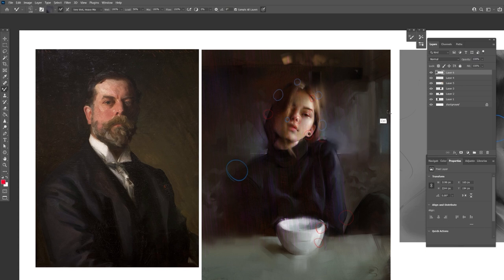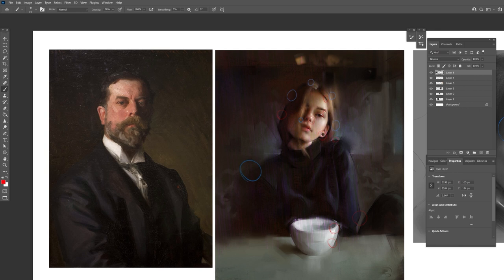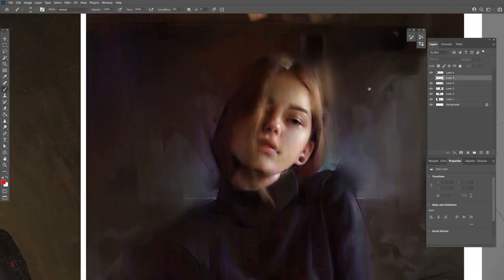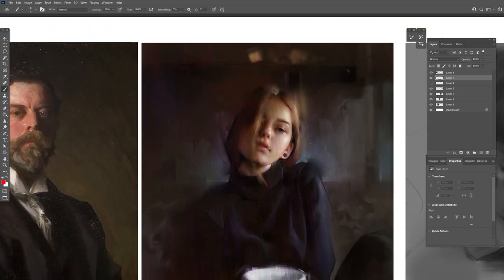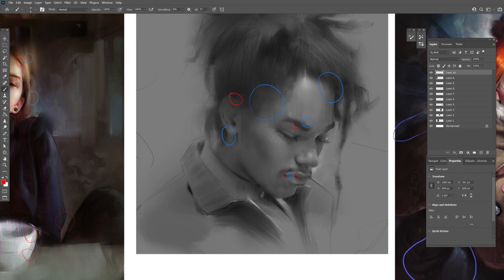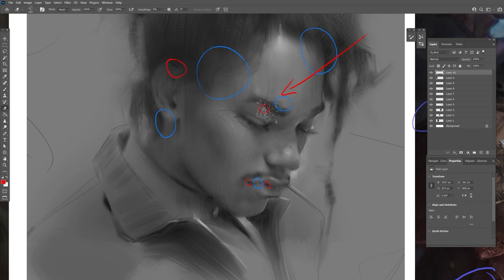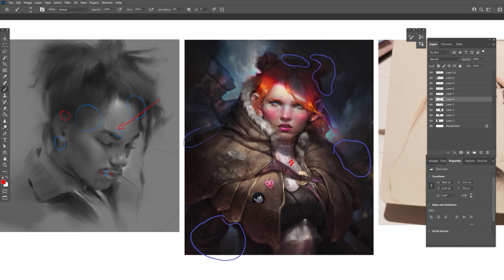Drawing in the Viewers Eye - Painting Portraits with Daniel Walsh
Get the FULL COURSE - Learning Begins May 16

A perfect portrait needs more than a great face and in this snippet from our upcoming course Painting Portraits ( Available May 16) instructor Daniel Walsh shows the ways to really make your course Pop!